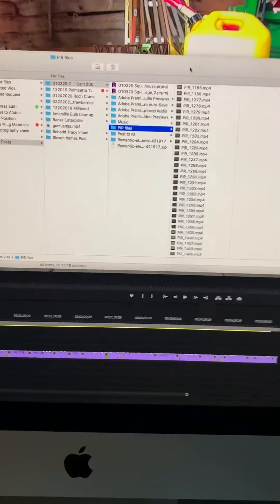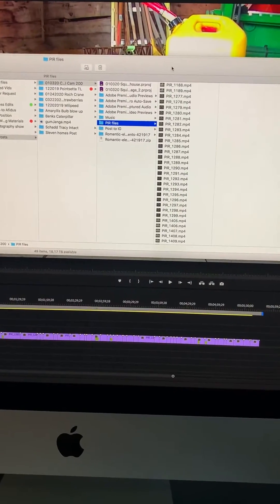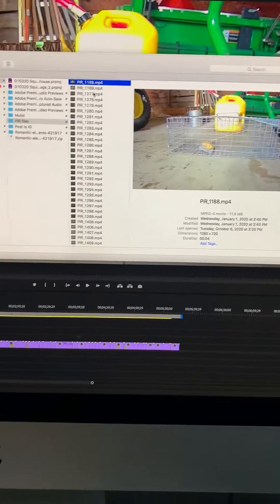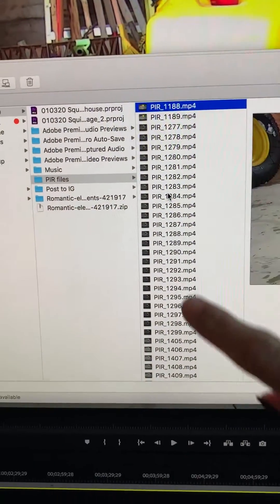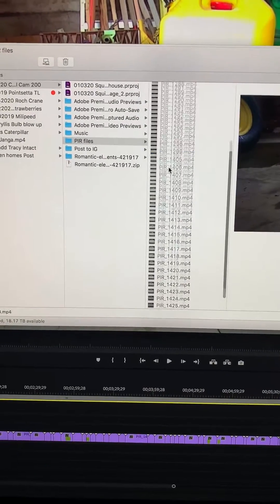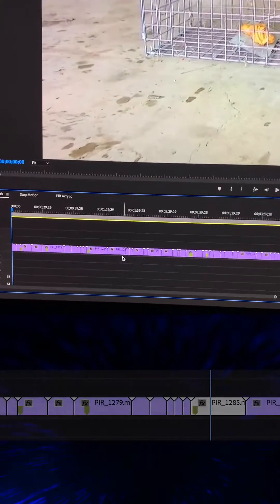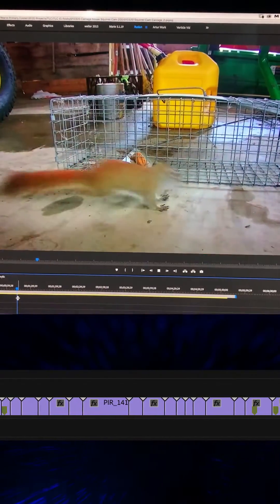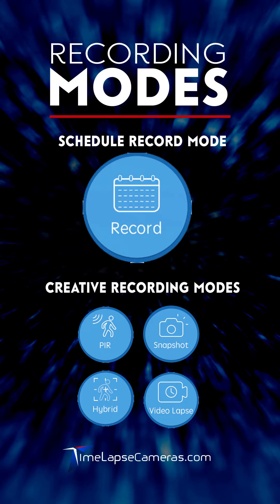Motion Sensing Creative Recording Mode, PIR, Afidus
There are 5 recording modes within the Afidus time lapse camera. When to use them properly is the magic behind the action. In this video, I’ll share with you information about P.I.R. motion sensing creative recording mode.

LARGE BIG BOLD TYPE FACE SCREAMING HERE: This mode will create dozens if not hundreds of files for you to select from. If a bug, a leaf, tree or anything moves within the sensor area and it has contrast it will create a file. It will chew through your batteries and card faster than you can say….sasquatch.

Our Take:
We would love to see joined files and a selectable PIR capture interval. If you are doing a project without set hours, for example, restoring a car. The camera will record when there is movement and wait idle for the next action.

As a creative mode it’s best to say use at your own risk, plan ahead, and be prepared to watch the system closely.

Afidus planned ahead for a solution:
 Experiment with the Hybrid Mode, you get motion activated capture within a time lapse and you won't have an endless number of files. I will detail Hybrid capture soon. But sasquatch still applies, keep an eye on your card space and batteries.

Enough about the negatives. Now for the positives: it has the potential to catch great critter action. ‘Critters’ must be used in synonymously referring to animals or human-catch my drift?

From construction to research, art, 3d printing, education, plant growth, remodeling, weather, traffic counts and everything in between. The Afidus camera is suitable for both short term and long term project documentation.